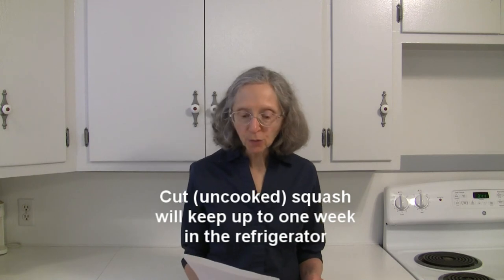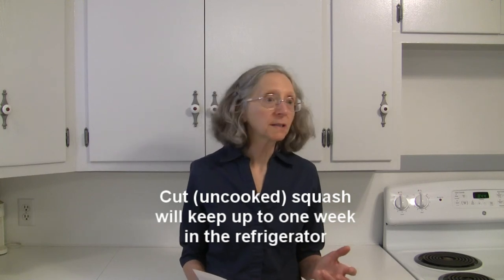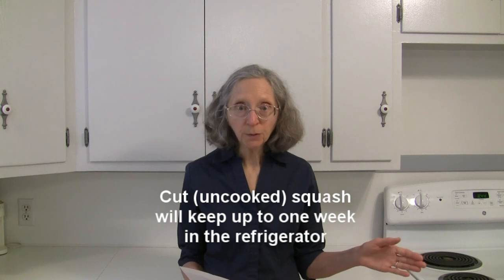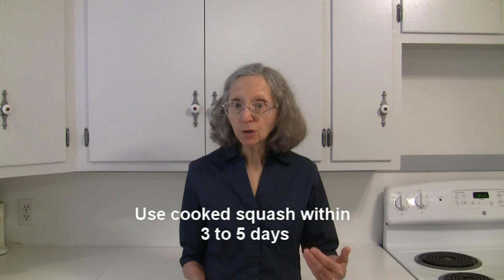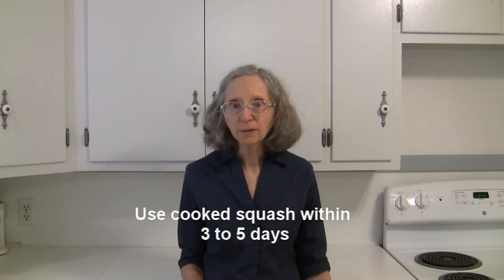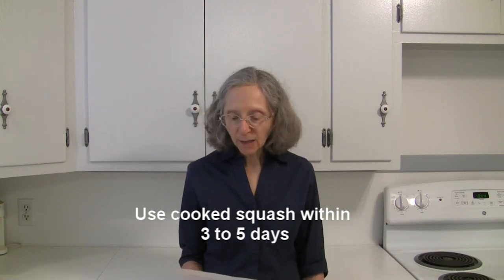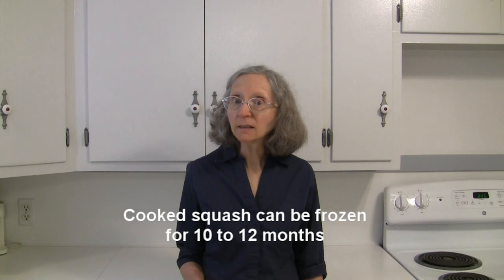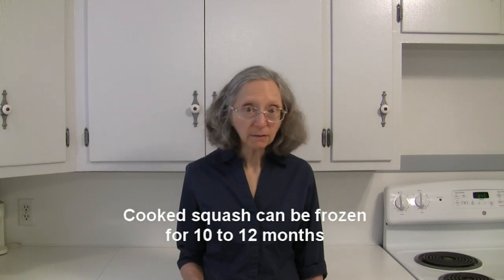Butternut Squash 101-Selecting and Storing Butternut Squash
This video covers how to select the best butternut squash available and the best way to store them at home.